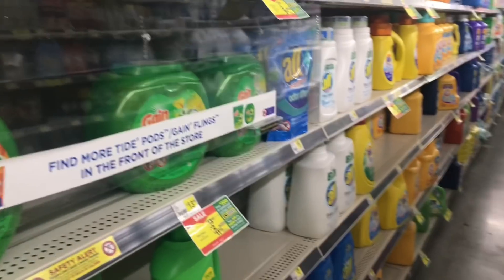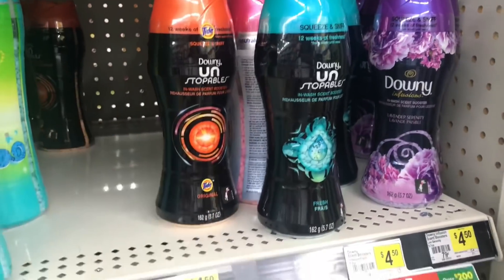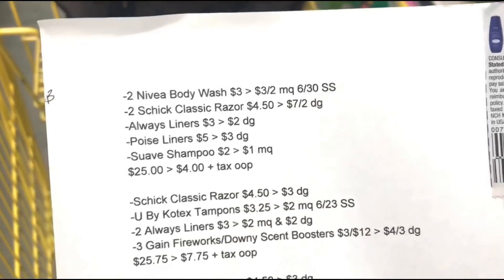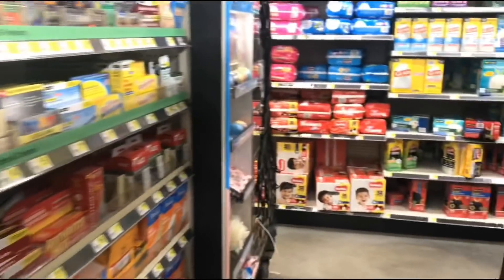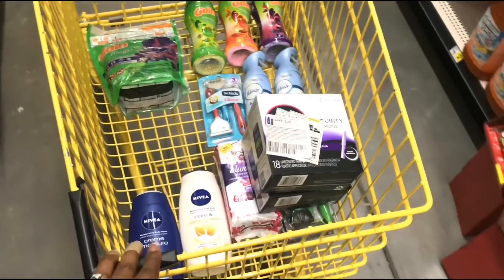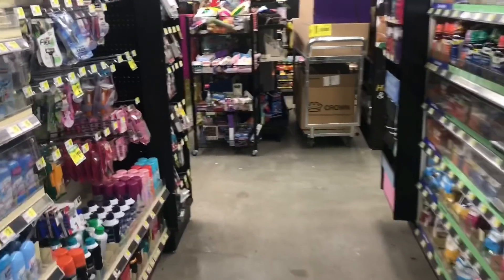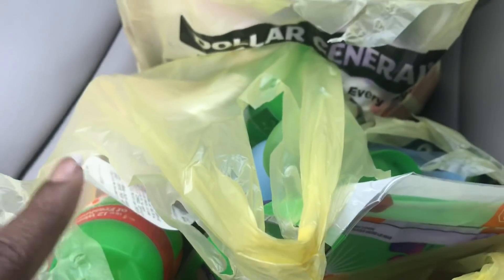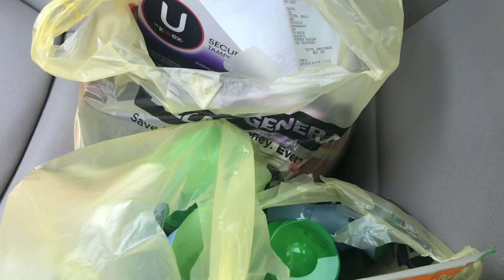Dollar General | $5/$25 In-Store Couponing | I Almost Gave Up! | Meek’s Coupon Life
3551 Blairstone Rd STE 128 pmb 121

meeks_couponlife